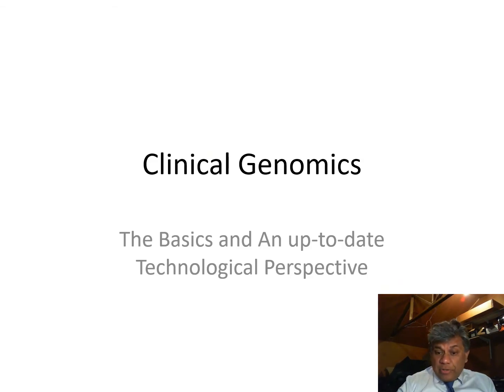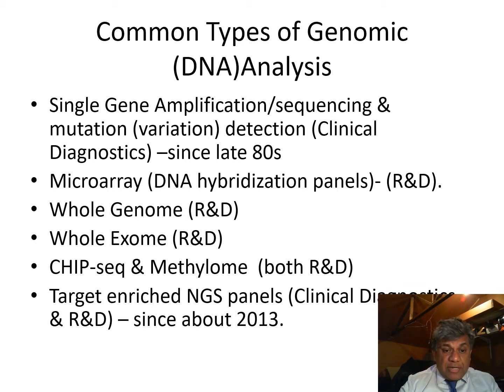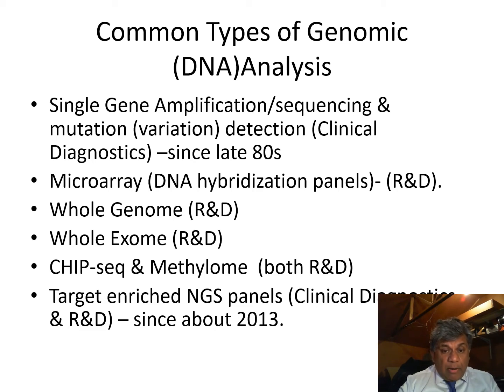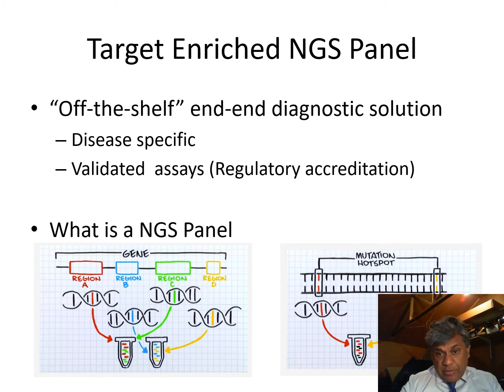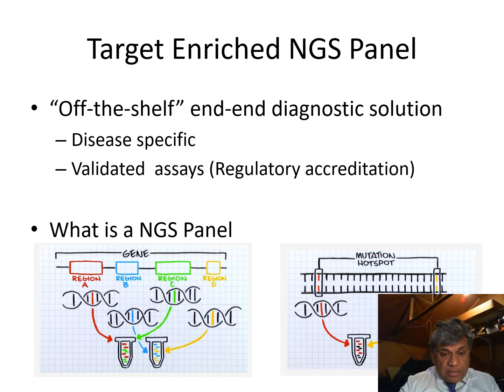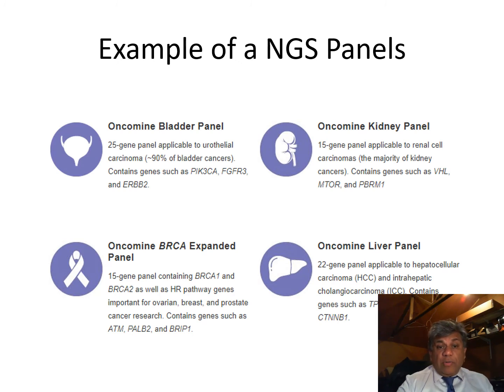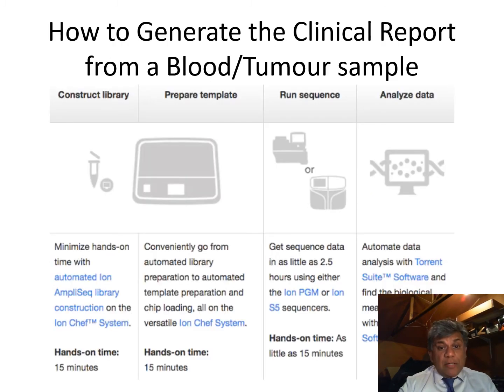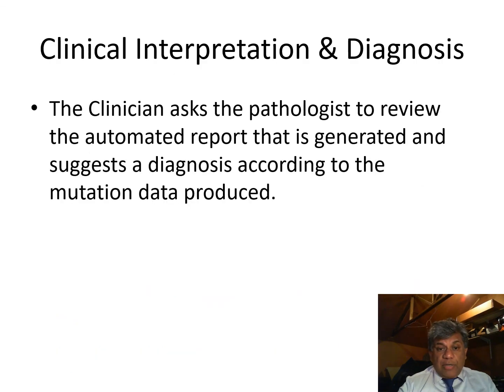Clinical Genomics-final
Final Clinical_Genomics ppt